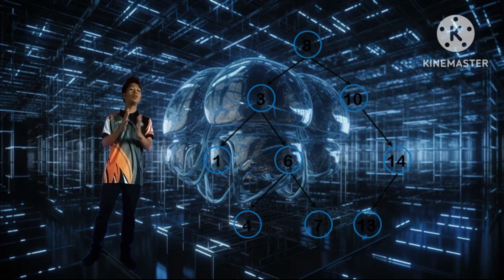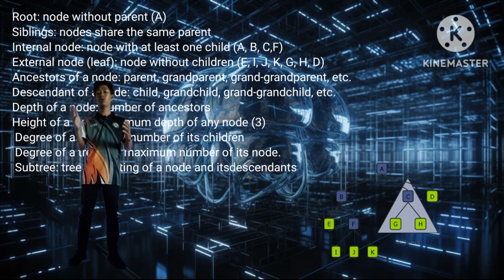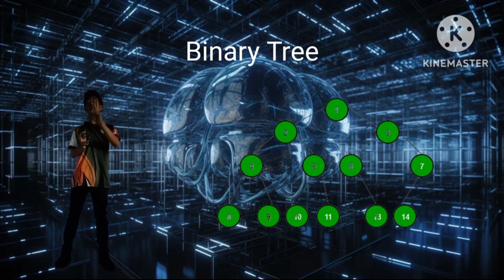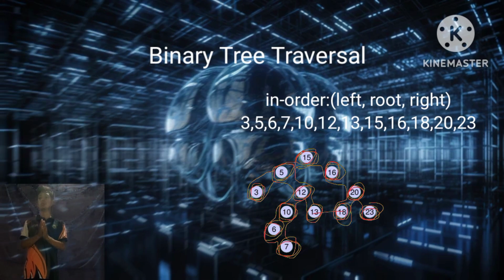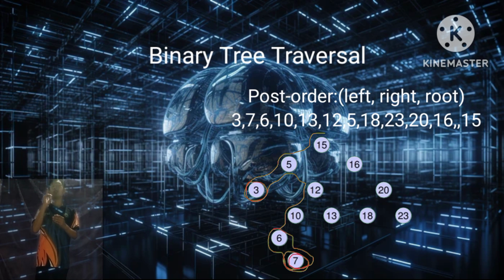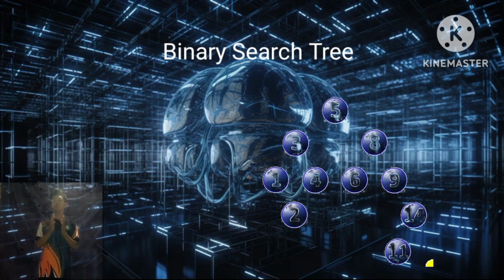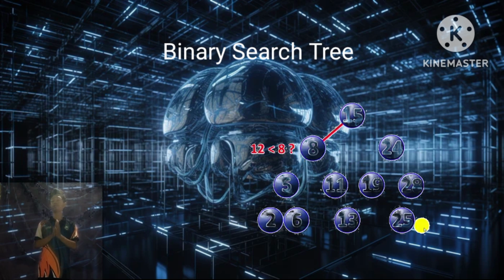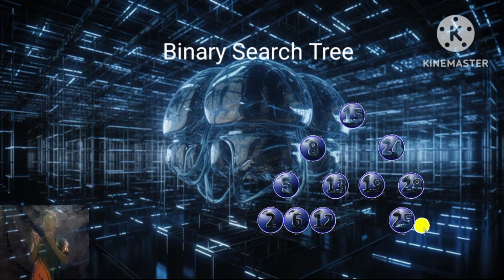Tree - Data Structure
Elton Guibao (DORSU BEC)